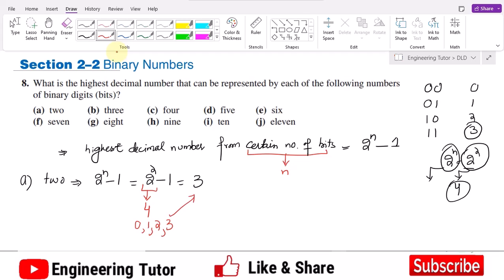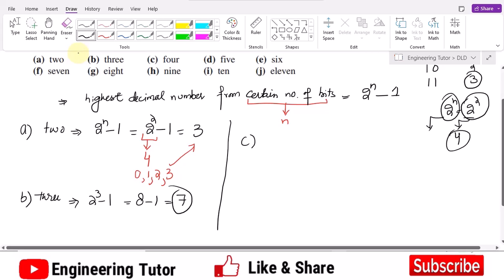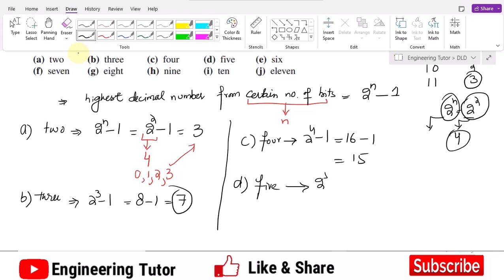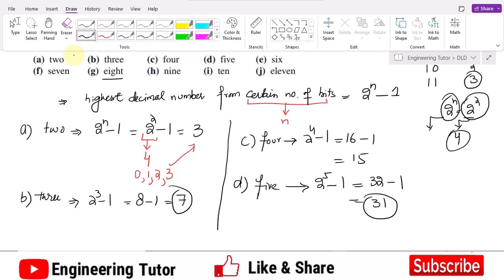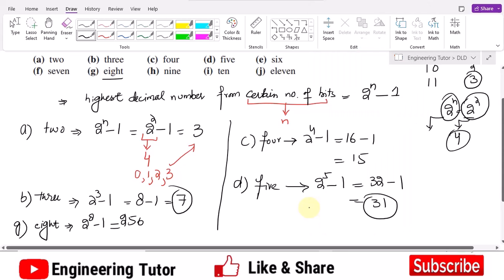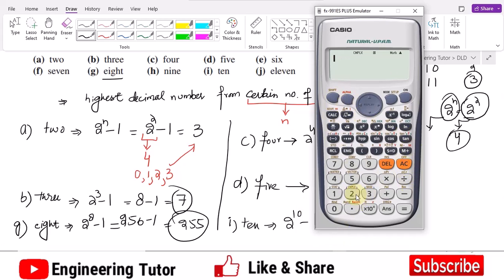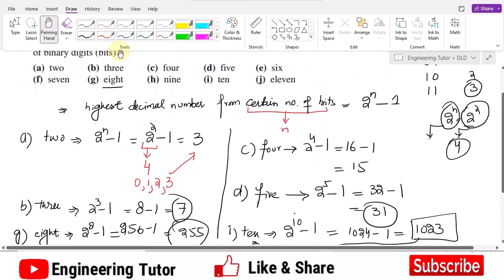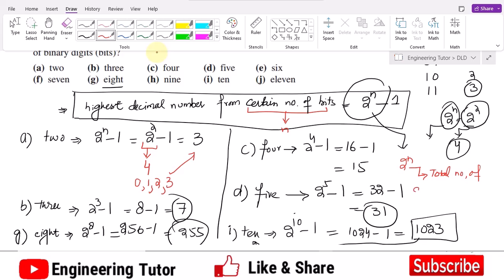What is the highest decimal number that can be represented by "n" number of binary digits (bits)?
This is exercise problem 8 of section 2.2 of chapter 2 of Digital Fundamentals 10th edition by Thomas Floyd. In this series, I will solve exercise problems  (and afterward) which will mostly be related to number systems, logic gates, and digital logic design.
What is the highest decimal number that can be represented by each of the following numbers of binary digits (bits)?

Happy Learning :-)